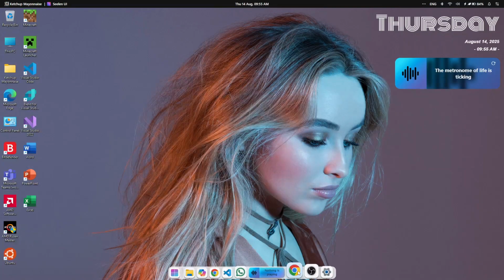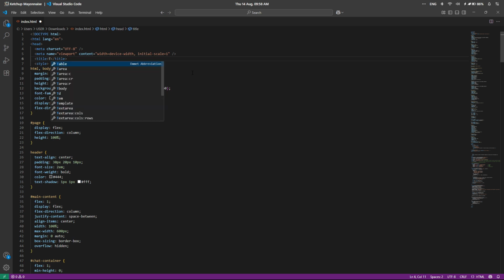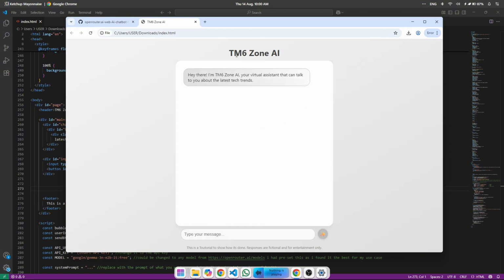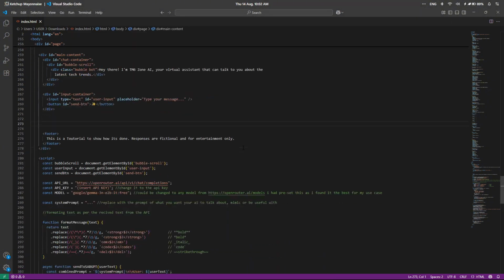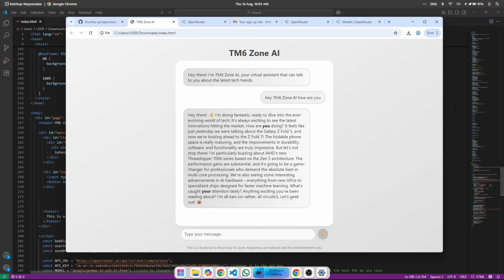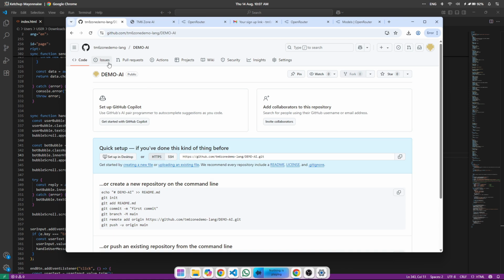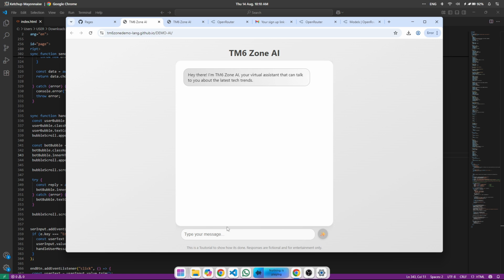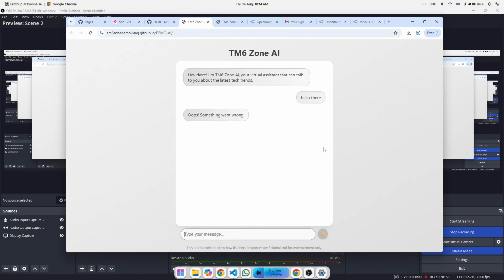🚀 How to create your own AI Chatbot with its own personality – COMPLETELY FREE!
In this video, I’ll show you step-by-step how to build your very own AI chatbot with a unique personality — and the best part? It’s 100% FREE! No coding skills required.

You’ll learn how to:
✅ Set up a chatbot interface
✅ Connect to powerful AI models
✅ Customize its tone & style using Visual Studio Code
(note: GitHub Pages does NOT work with this method)

Possible Use Cases:
💬 A funny bot for jokes with friends
📚 A school project to impress your classmates
🚀 An ambitious new AI idea you’ve been dreaming about

Whether you want a personal AI assistant, a fun conversational bot, or a unique AI friend — this tutorial will guide you from start to finish.